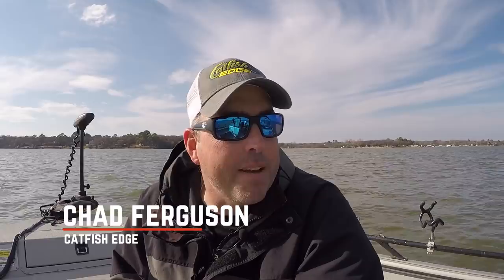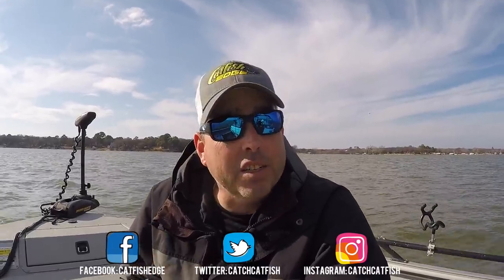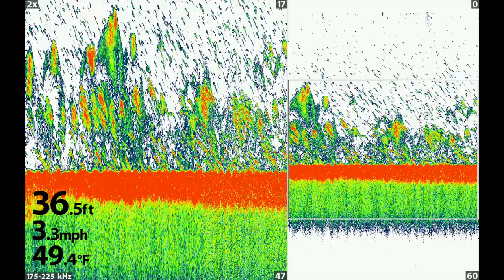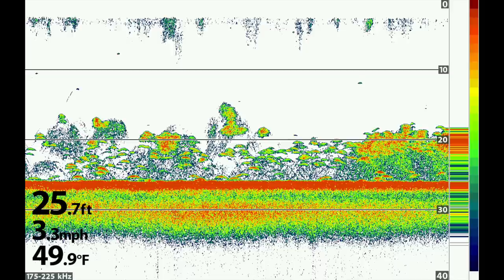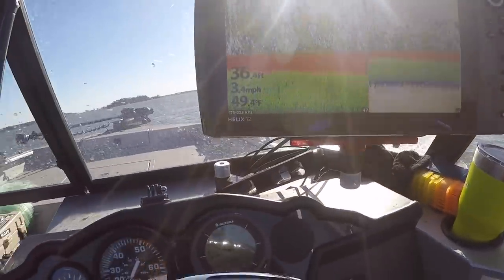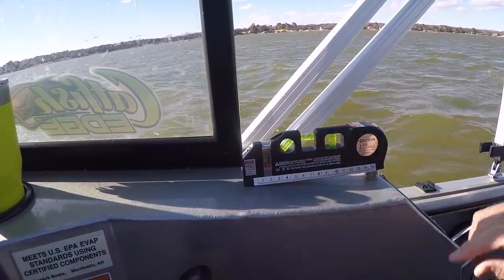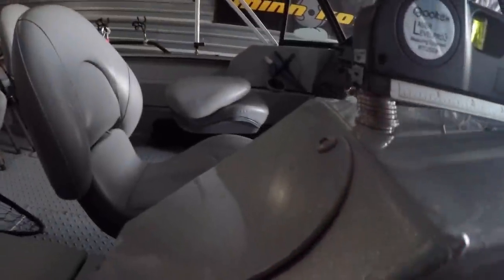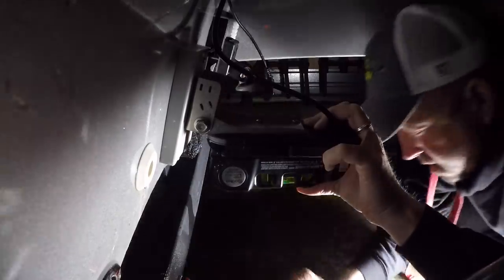How To Level a Fish Finder Transducer (For Better Images)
I'm back with more install tips as I've been installing the new Humminbird Helix 12 G2N and getting to use the new Humminbird Mega Imaging. I'm using a Humminbird fish finder but the same process applies to any transducer.

I frequently post screenshots on social media from my sonar unit and constantly have a steady stream of anglers and guide clients on my boat.

A comment I get from anglers all the time (who often have the exact same fish finder” is my screen doesn’t look like yours, they’re not as clear or detailed.

My fish finder is EVERYTHING when it comes to finding and catching fish. I spend a LOT of time watching it, searching for fish and rely on it almost exclusively for finding catfish. I’d be lost without it.

Today I'm going to show you one of the simple things most anglers miss which is leveling the fish finder transducer, this is a MAJOR reason you don't get the good images on your fish finder.

The process is simple and best of all I'll show you how to level the fish finder transducer with one time out on the water to get it perfect, no pulling on and off the trailer making transducer adjustments.

Timestamps

00:49 Fish Finder Interference
03:39 How To Tell When Transducer Is Not Level
04:20 How To Level a Transducer

For more details on fish finder installation and other steps to take to make sure you get the best performance check out the video below.

My Catfishing Gear and Equipment

Camera Gear

Connect

Have questions, want to see more, suggestions for more videos? Comment!